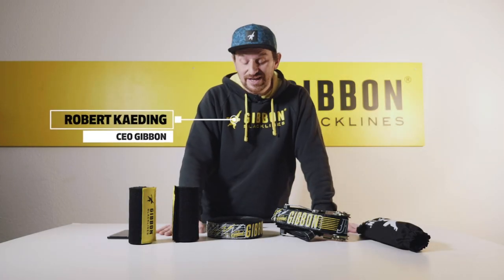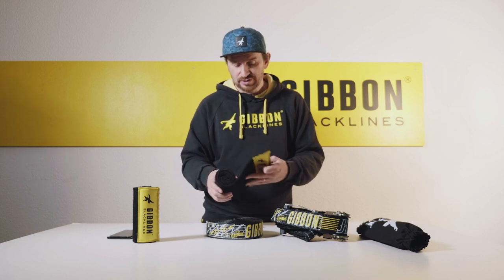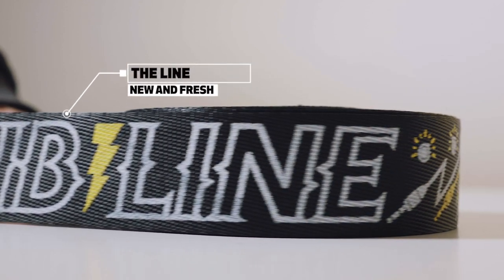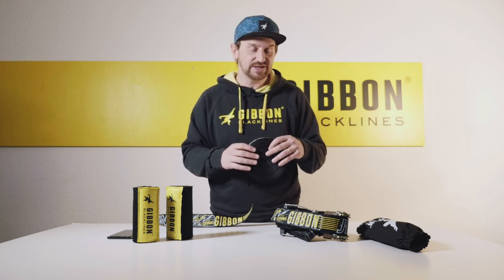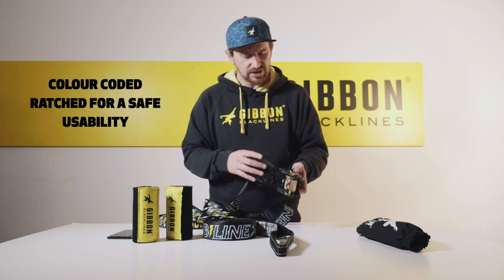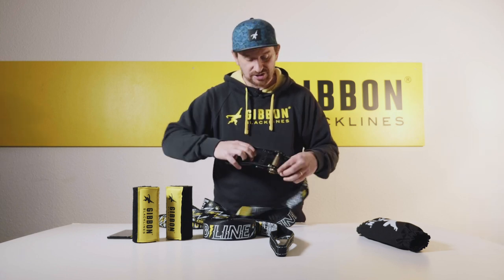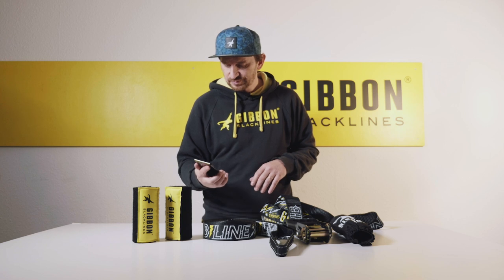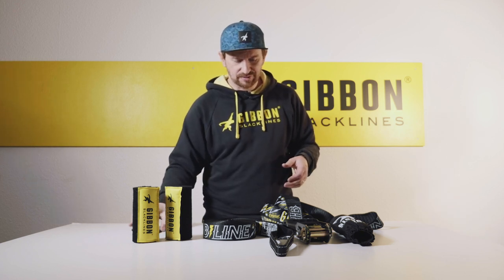JibLine - Introduction - English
The new design makes the Jibline even cooler: The dynamic Webbing allows a variety of applications and provides an introduction to the exciting world of tricks, especially the Feet-to-feet classics.
For maximum safety, tree and ratchet protection are included in all premium sets.

more Slackline everyday?